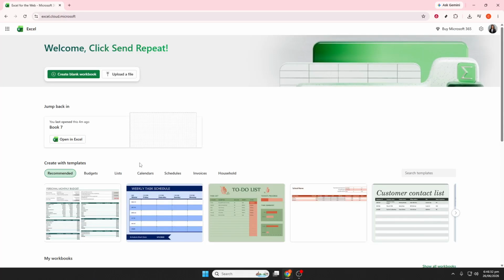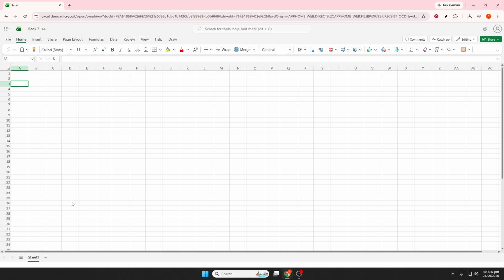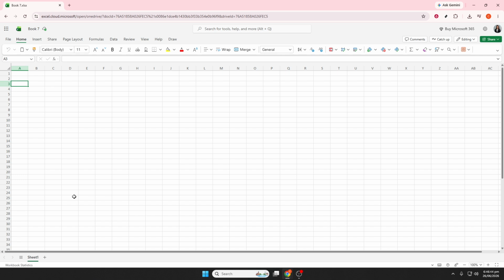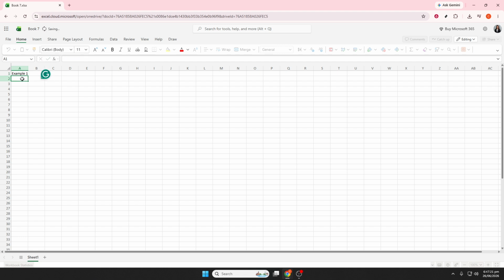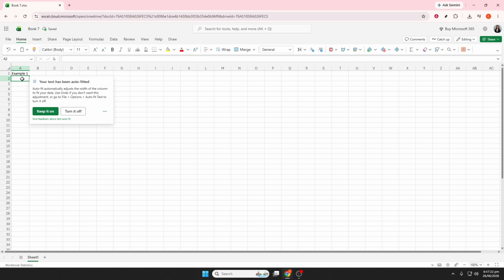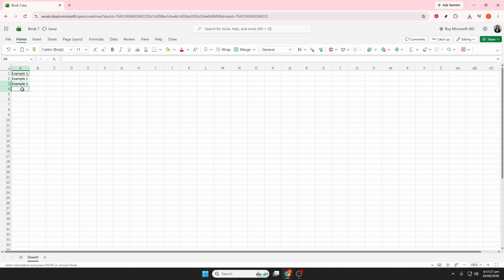How To Use Goal Seek In Excel 2026 Step by Step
Want to learn how to create a drop-down list in Excel? In this easy step-by-step tutorial, I'll show you exactly how to make a drop-down menu using Excel's Data Validation feature. Drop-down lists help reduce errors, speed up data entry, and keep your spreadsheets organized.

Whether you're using Microsoft Excel 2026, Excel 365, Excel 2021, or newer versions, this guide is perfect for beginners and professionals alike.

📚 In this tutorial, you'll learn:
✅ How to use Data Validation
✅ How to edit or remove a drop-down list
✅ How to create a drop-down from a list of values
✅ Excel tips to improve productivity

This Excel tutorial is ideal for students, office workers, virtual assistants, freelancers, business owners, and anyone looking to improve their Excel skills.